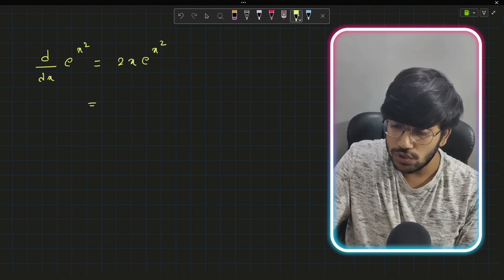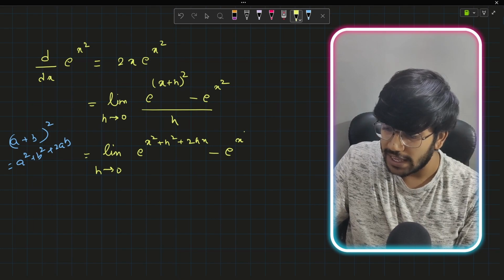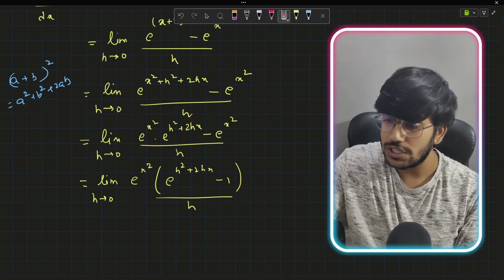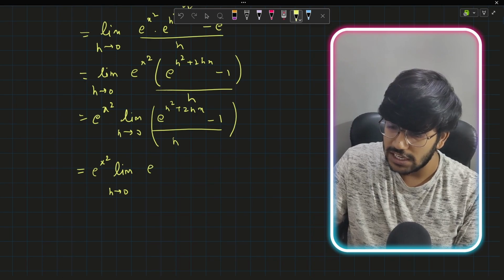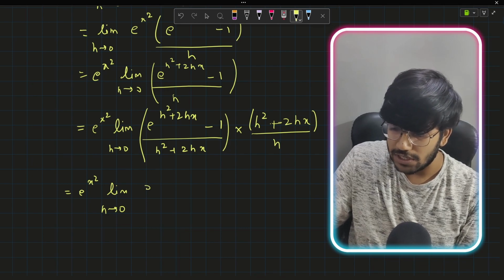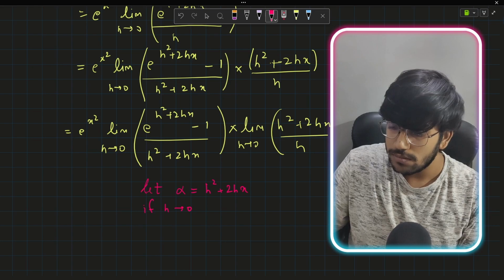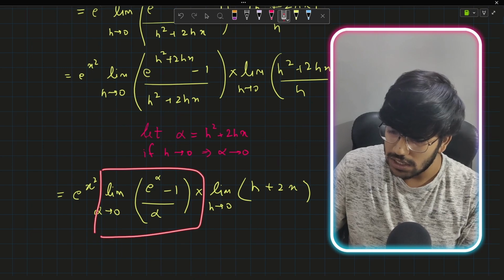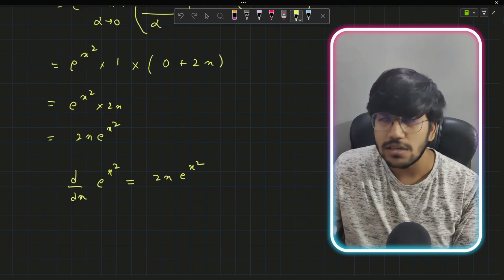Derivative of e^(x^2) using first principle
🖌️ Visual Learning: Visualize mathematical concepts through animated illustrations, providing a dynamic understanding of integral solutions.

Join me on this problem-solving journey, where every solution is a step towards mastering the art of mathematics.